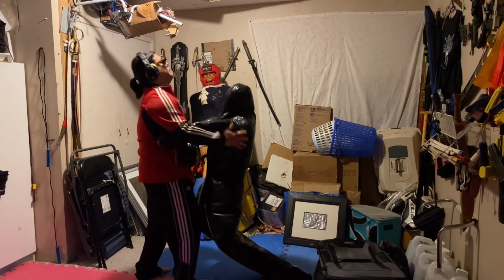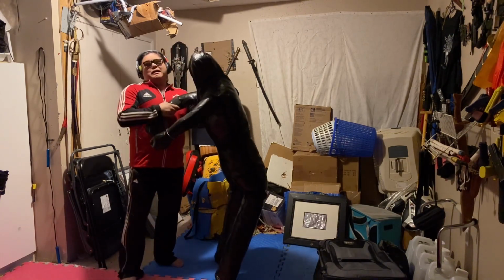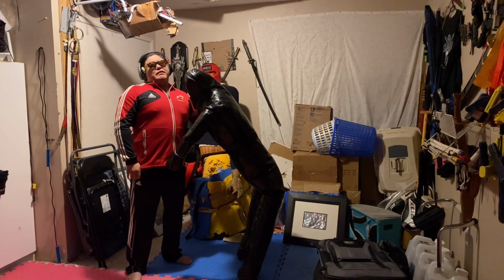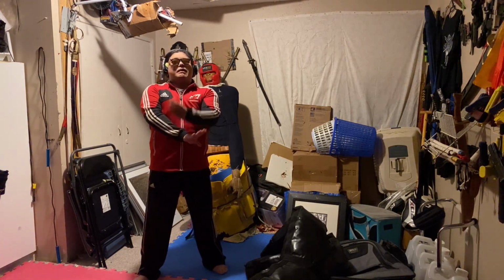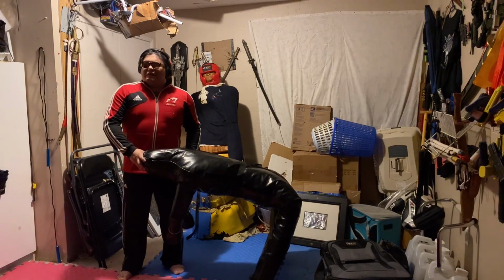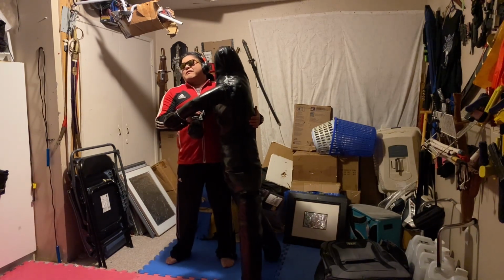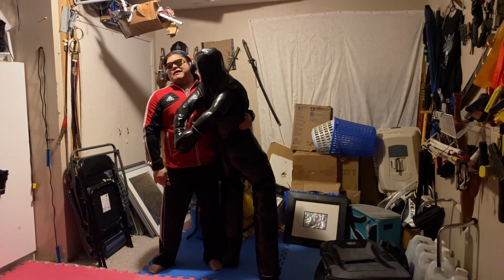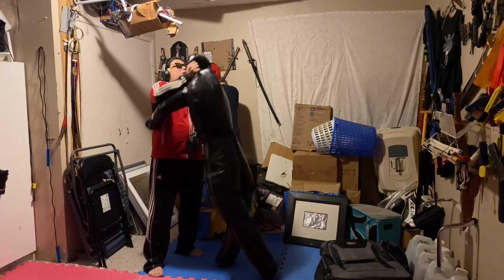survival Saturday with Johnny tiger, how to fix your guillotine choke when they tuck their chin down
how to counter one of the most common defense against guillotine ￼ chokes.